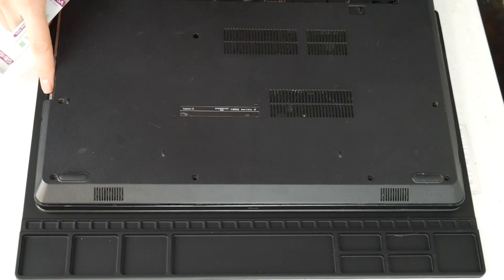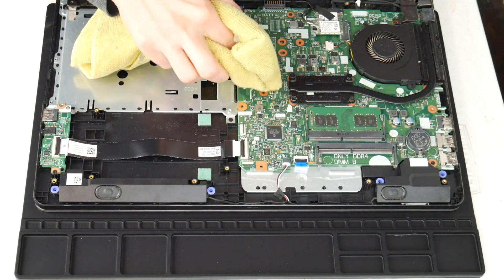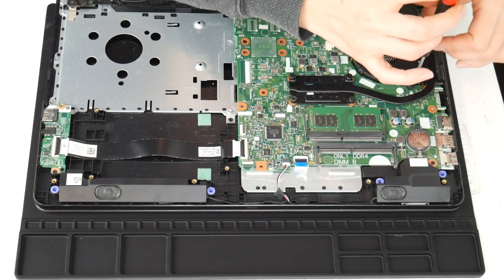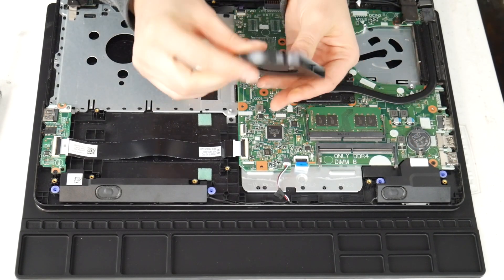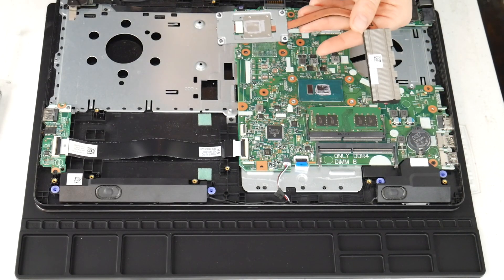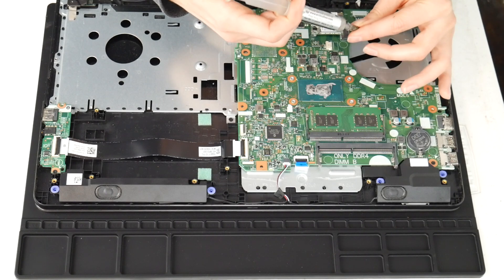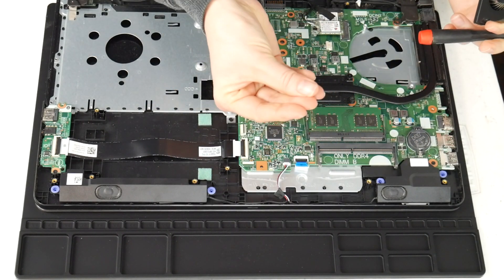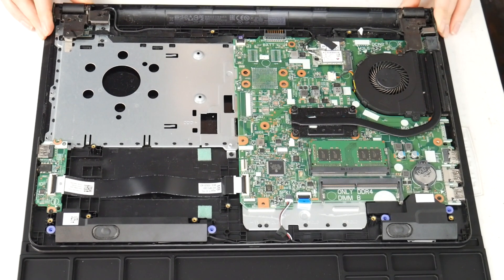How to Fix an Alienware Computer That Keeps Overheating by a Certified Technician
In this video, our Certified Technician takes you through the step-by-step process a Technician would use to fix this problem. So you can quickly and easily fix your Acer. If you have any questions leave them below and one of our Certified Technicians will answer you.

Rubbing alcohol

Work mat

Compressed air can:

Thermal paste

Link for work laptops and desktops our technicians recommend:

Link for school laptops and chromebooks our technicians recommend: